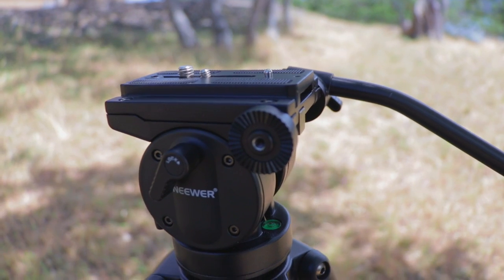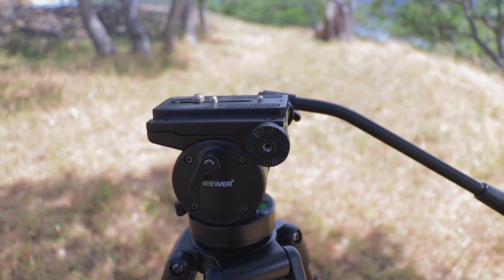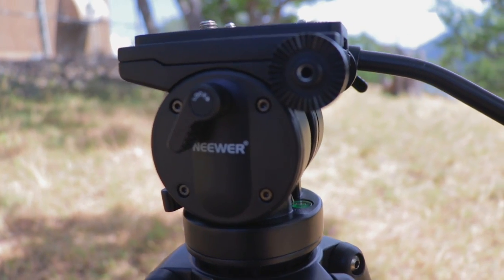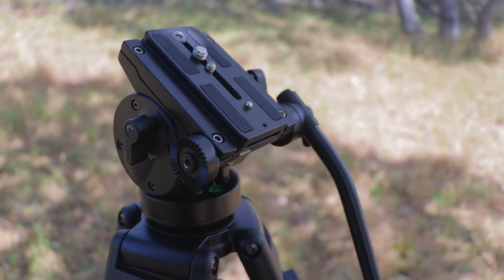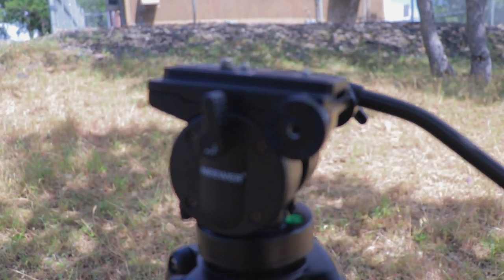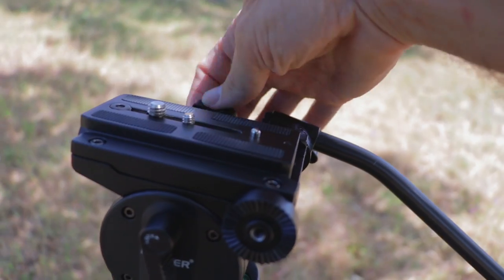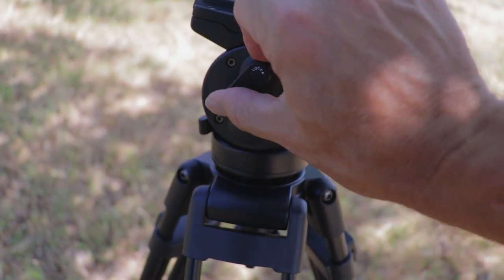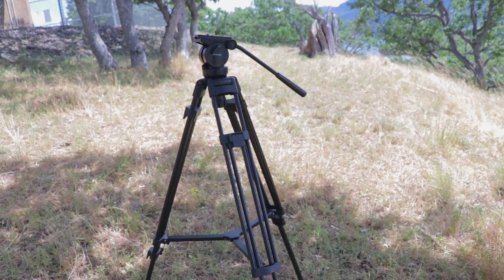Best Fluid Head Tripod Under $100 for Heavy Cameras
The Neewer Professional 61" Professional Tripod-Fluid Drag Head. Here's a link to this TriPod Fluid Head Discussing my purchase of the Neewer fluid head tripod that holds my Canon C300 Mark II Cinema Camera. Saved me from spending from $400-$1000. This video filmed with a Canon 80D.